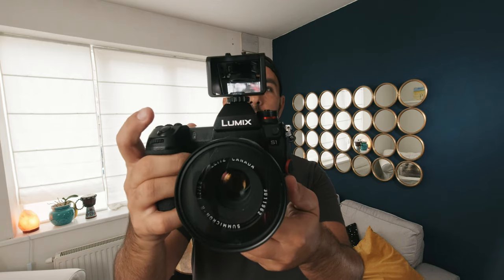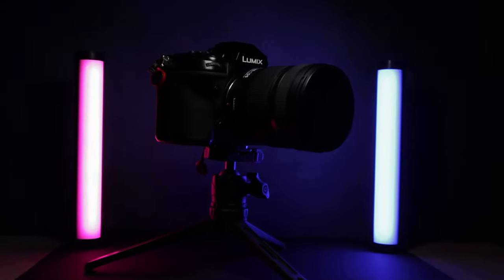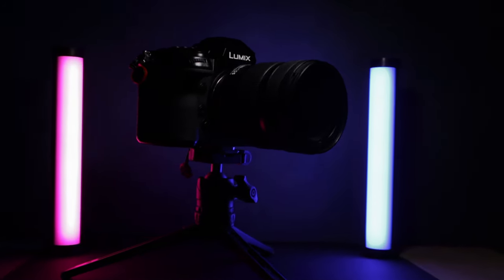Panasonic Lumix S1 - Long term review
After using the Panasonic Lumix S1 for one year, here I share my opinions about it.

0:00 Intro
0:16 Sample footage
0:45 Description of the video
1:00 Video quality
2:14 Build quality
3:06 Screens quality
3:49 IBIS
4:43 Tilt screen
5:15 High Res/Pixel to Pixel
5:40 Lack of 24fps 1080i 10 bit
6:41 Heavy weight
7:36 No flip out screen
7:49 Lack of native primes
9:35 Conclusions
11:56 Is the S1 for you?
12:35 Thank you for watching!